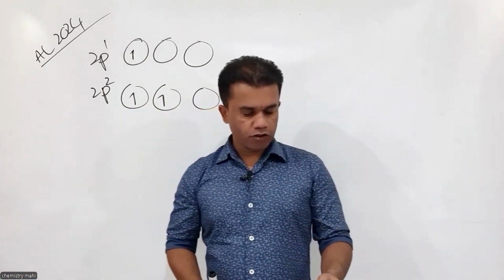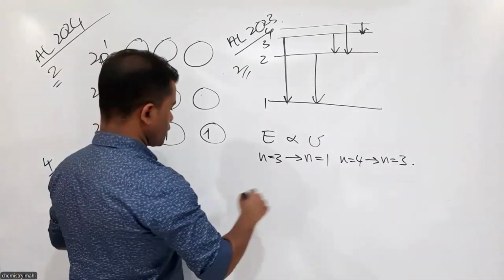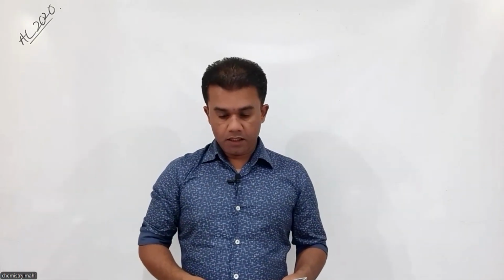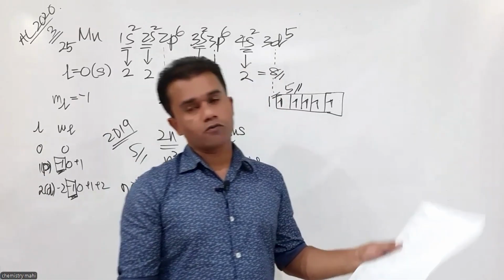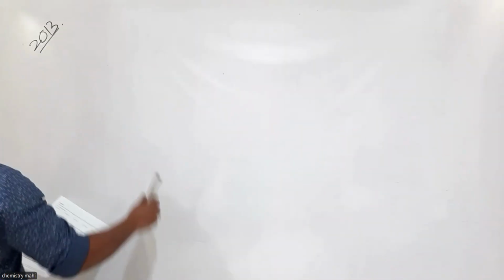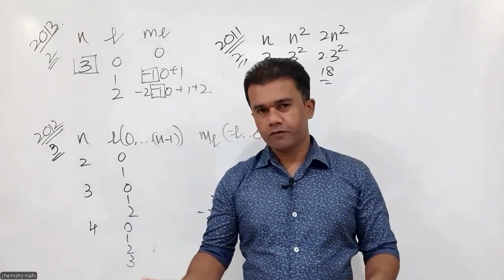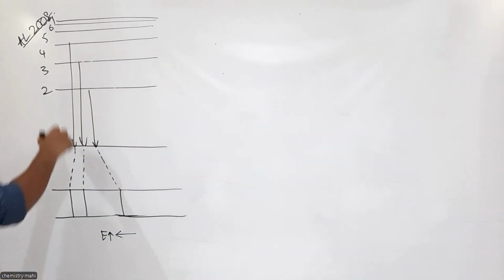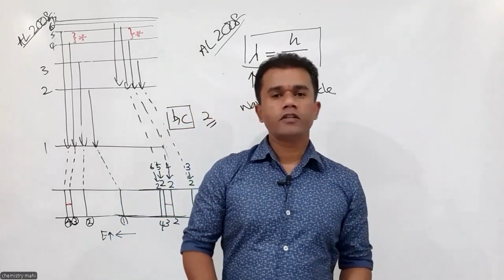CHEMISTRY ❘ ENGLISH MEDIUM ❘ Atomic Structure ❘ Homework sheet 02 ❘ Discussion Part 02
🔬 Atomic Structure – Homework Sheet 02 | Discussion Part 2

Welcome to the second part of the discussion of Home Worksheet 02 – Atomic Structure! 🌟
In this video, we solve past paper questions covering atomic spectra, quantum numbers, and electron configuration. This step-by-step discussion will help you strengthen your understanding, master problem-solving skills, and get exam-ready with confidence.

✨ Perfect for English medium chemistry students preparing for exams, assignments, and advanced practice. Whether you’re tackling atomic structure basics or working on challenging past paper problems, this discussion will guide you step by step.

📖 Topics Covered in this video:

Atomic spectra explained with exam-style questions

Understanding quantum numbers in depth

Solving electron configuration questions from past papers